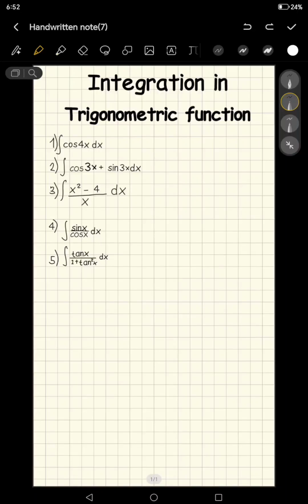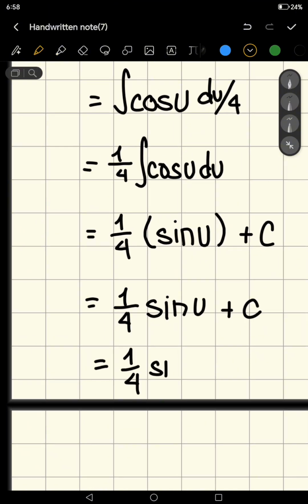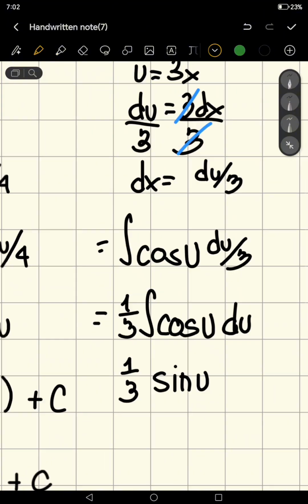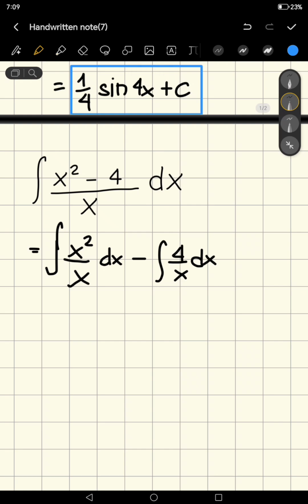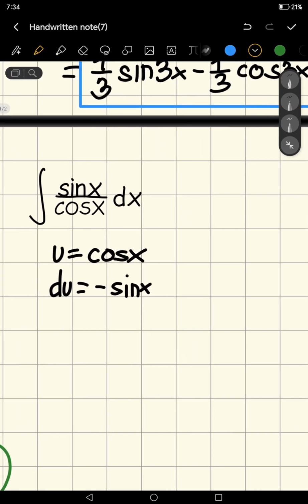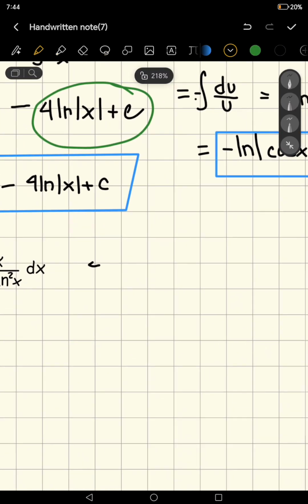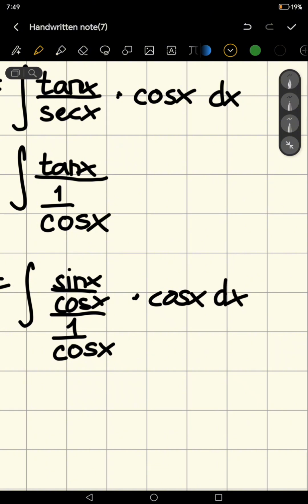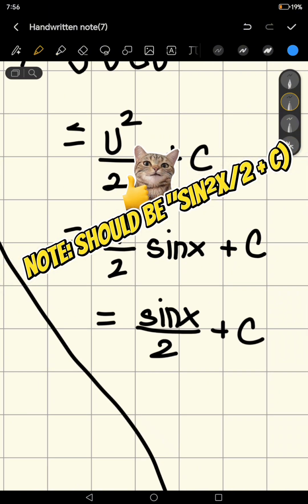Integration in trigonometric function